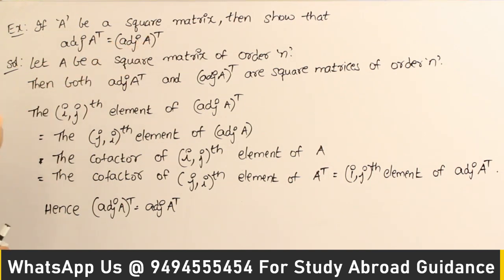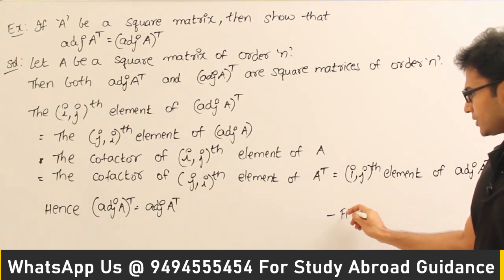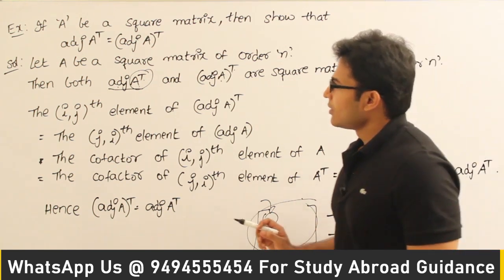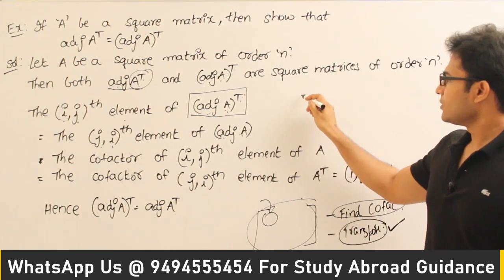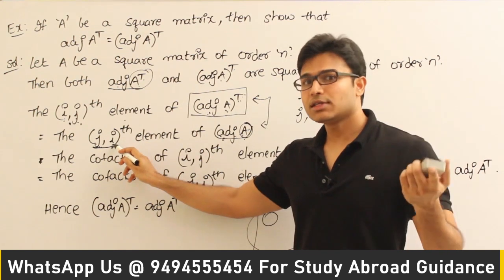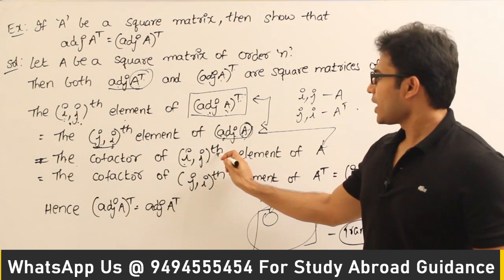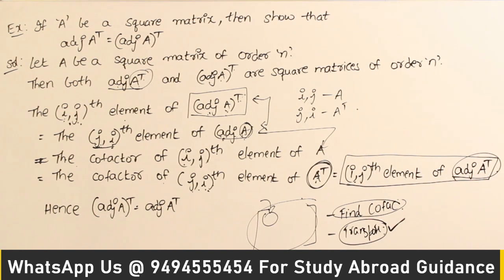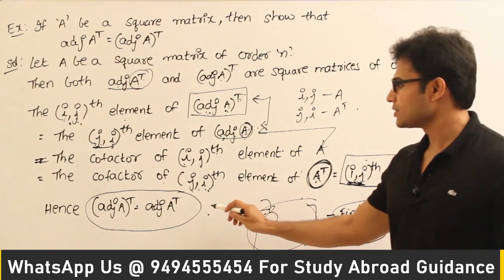EM | Linear Algebra | Inverse | Example 1 | Ravindrababu Ravula | Free GATE CS Classes